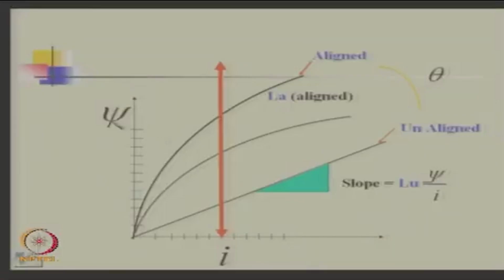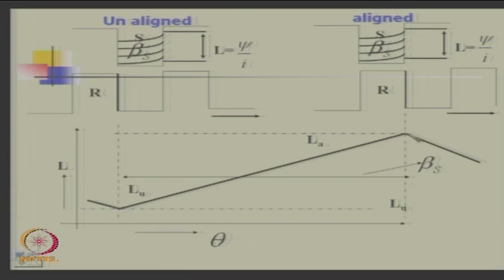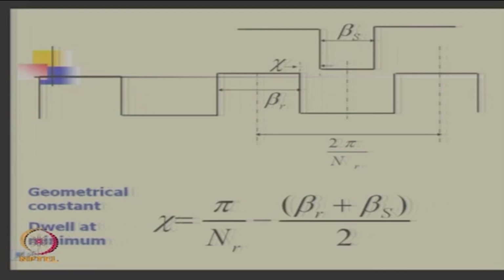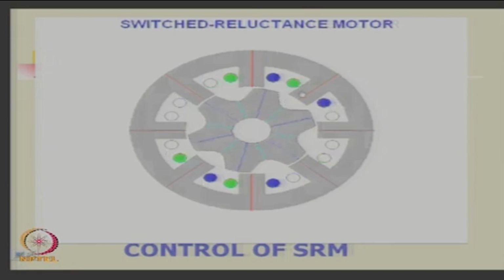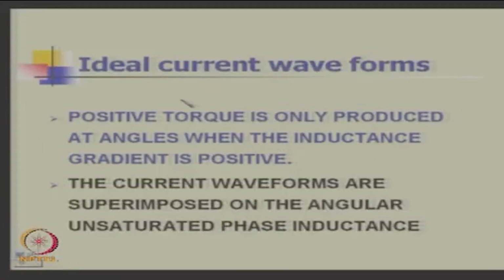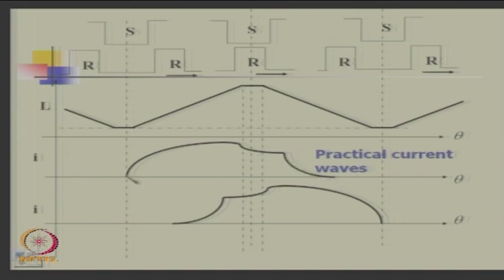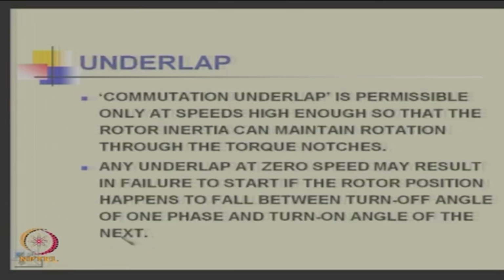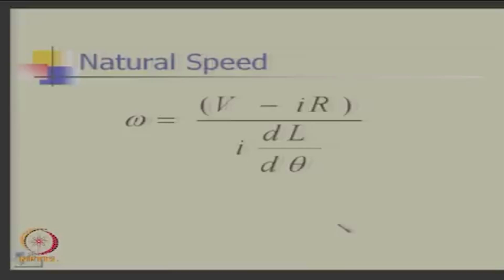Switched Reluctance Motor (contd)